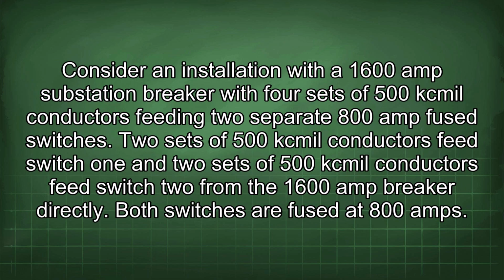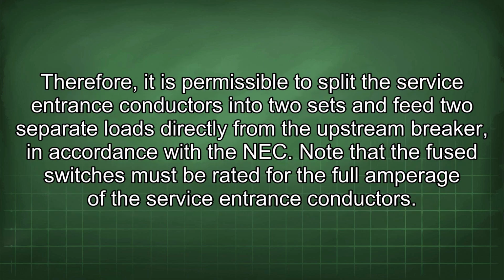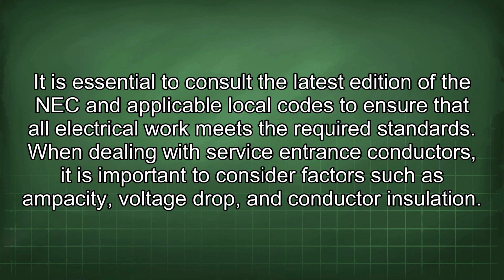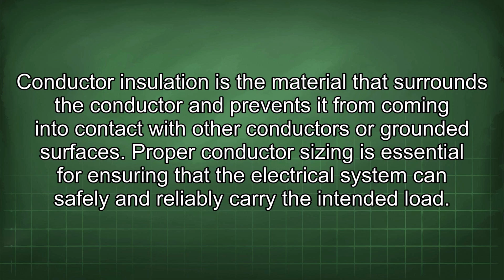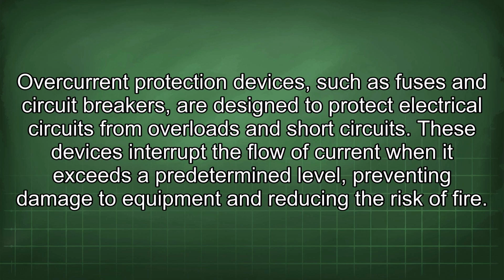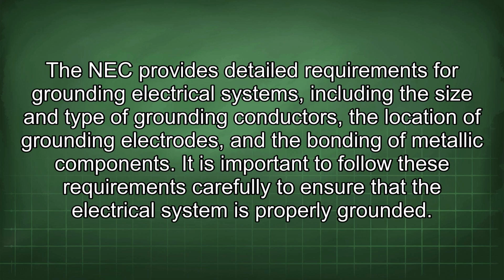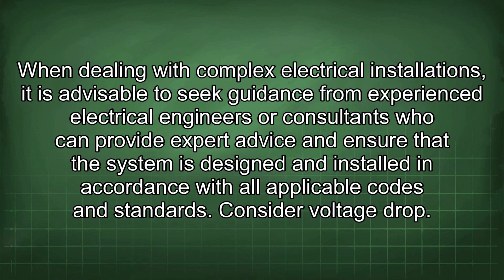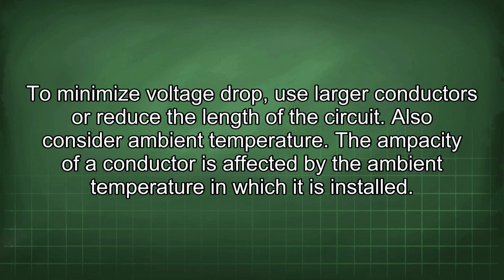Splitting Service Entrance Conductors Under the NEC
Learn about splitting service entrance conductors according to the National Electrical Code. We will discuss Article 230.40(C) and its implications. This video explains how multiple conductors can supply a service.